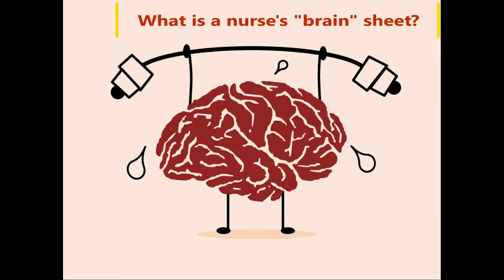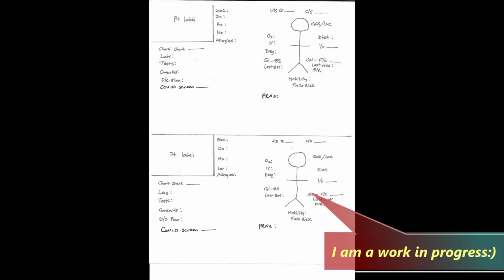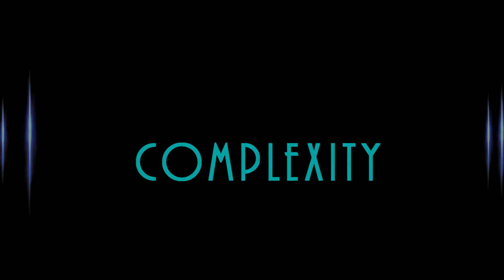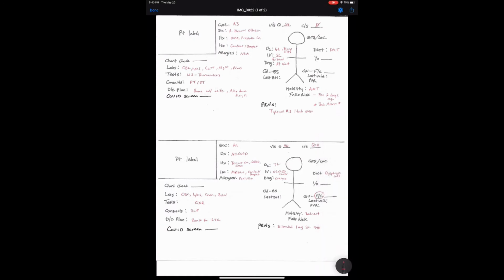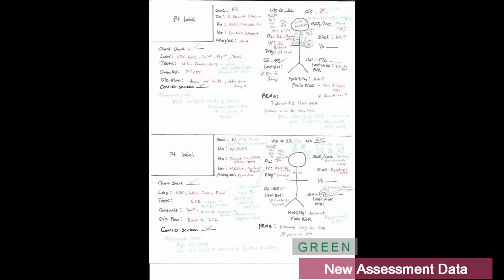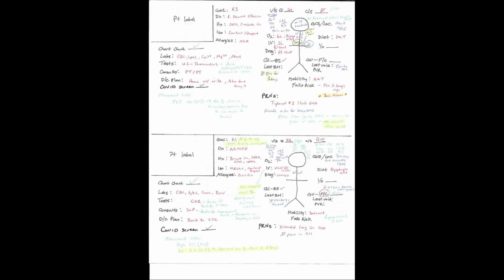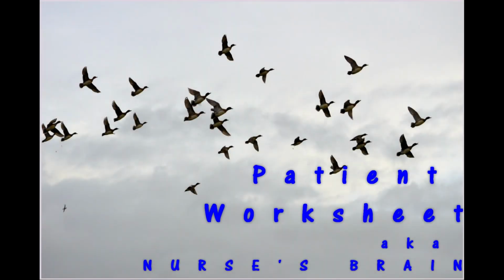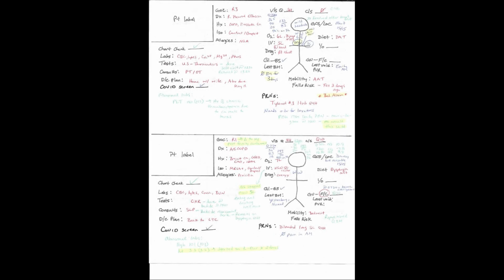Orientation to the Patient Worksheet, aka the Nurse's Brain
In this video, I give an overview of the patient worksheet, aka the nurse's "brain." This is a worksheet that acute care nurses use to help them organize patient care. If you are in nursing school or are a new grad and you are struggling with time management or with organizing care then this video is for you!

I forgot to mention that the sheet I show in this video is double sided for use with 4 patients. I also have one for 6 patients with 3 sections on each side.

The goal of this channel is to help you do well in nursing school and to support you in developing your nursing skills.